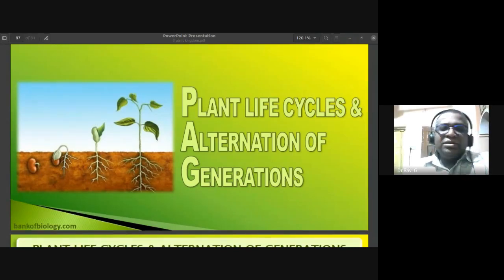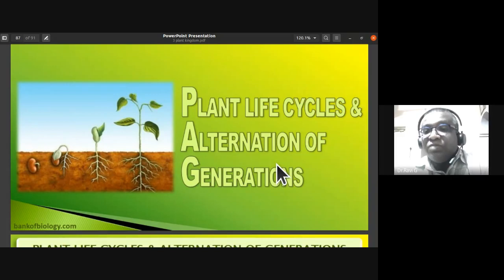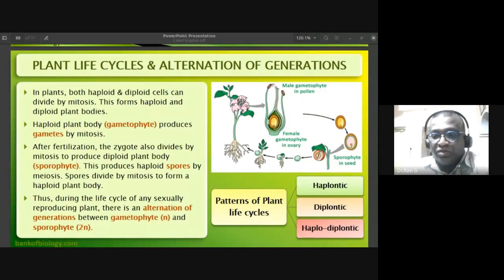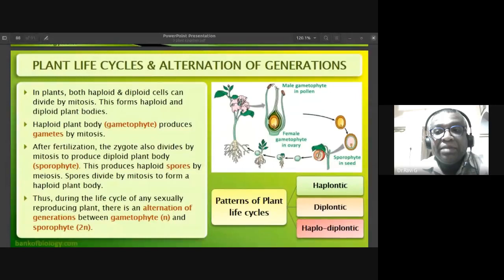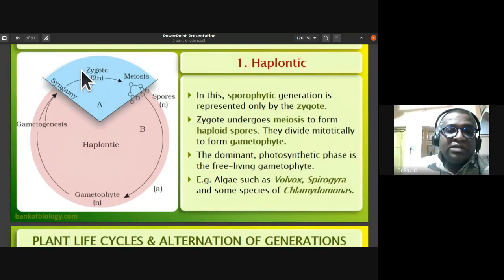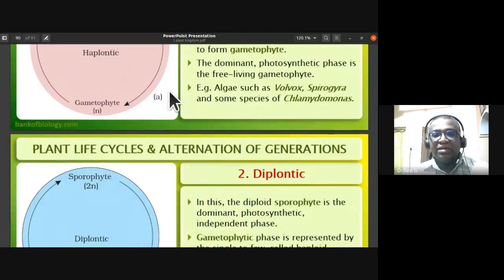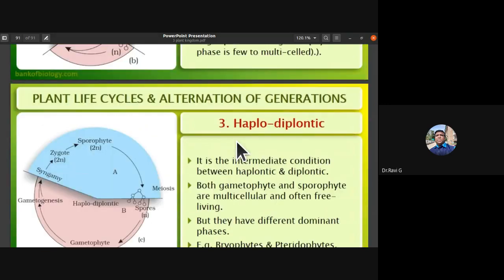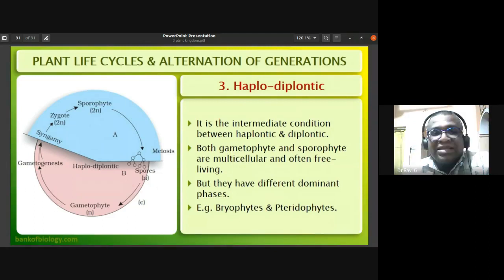Life cycle alternation generation haplontic diplontic haplodiplontic